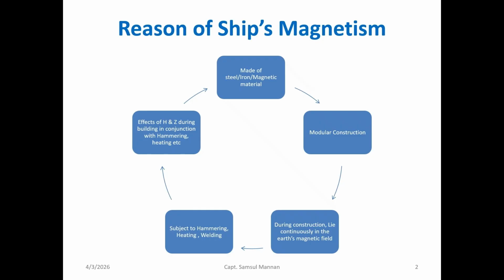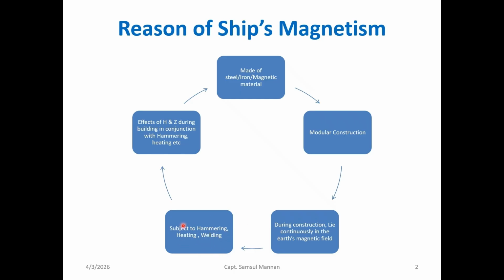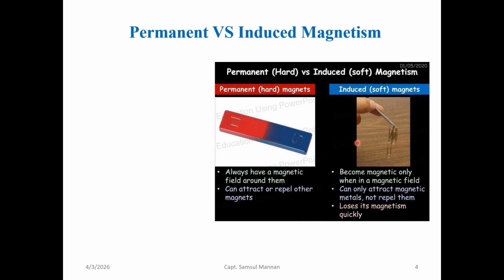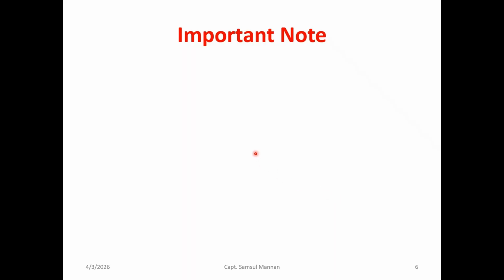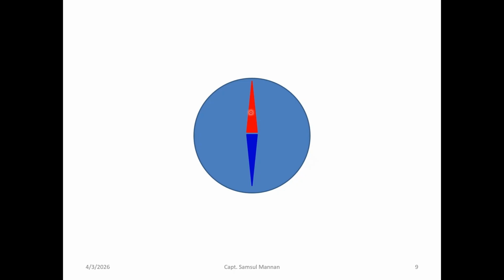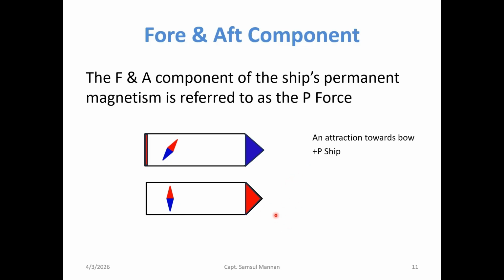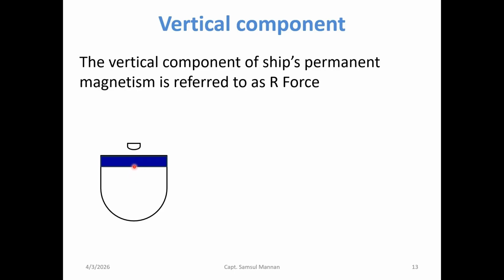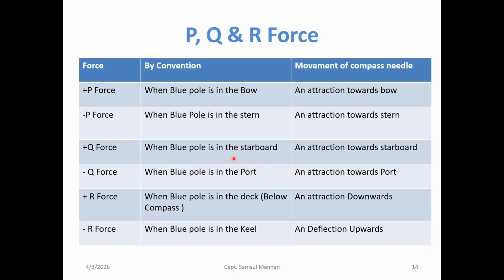6th Lecture of Magnetic Compass, Ship's Magnetism, Permanent Magnetism, P, Q & R force